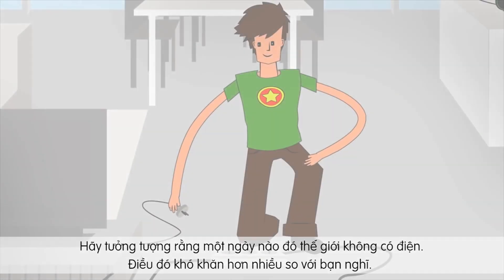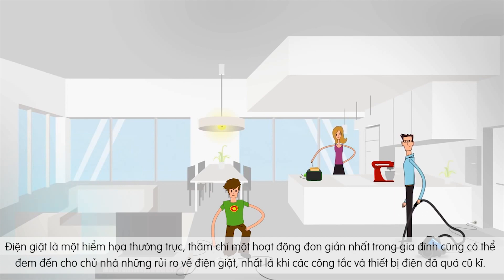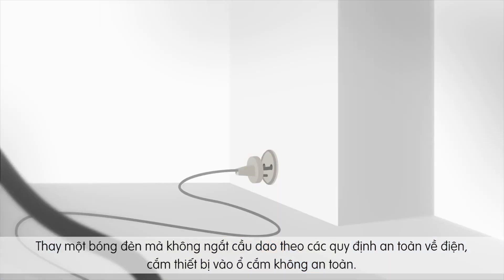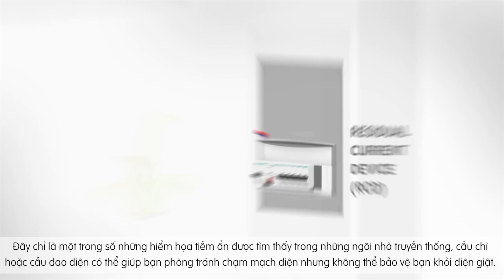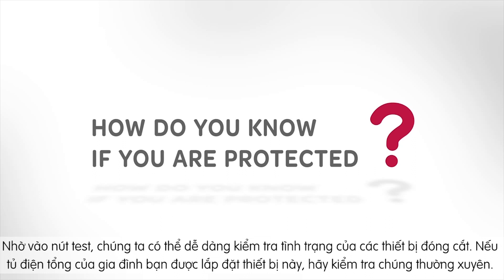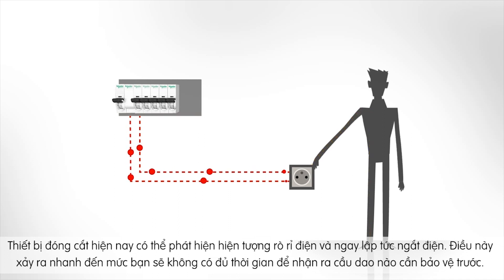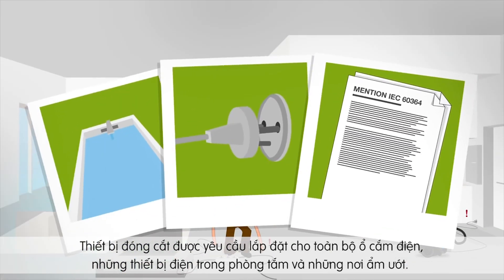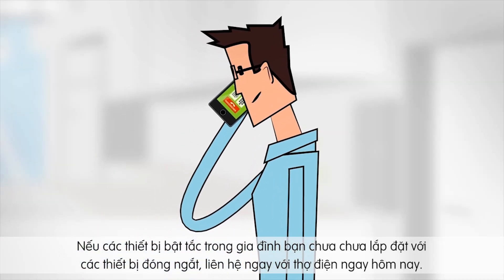An toàn điện – Hướng dẫn cách bảo vệ an toàn điện cho gia đình – Schneider Electric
Điện là yếu tố thiết yếu trong cuộc sống thường nhật nhưng sử dụng điện thế nào là an toàn? Bạn đã biết về cách thức hoạt động của các thiết bị bảo vệ điện trong ngôi nhà?